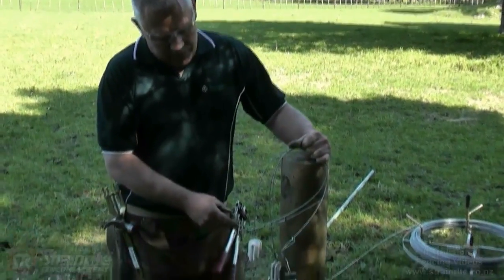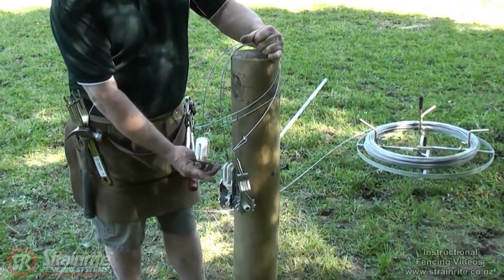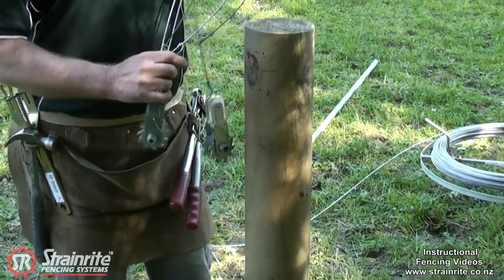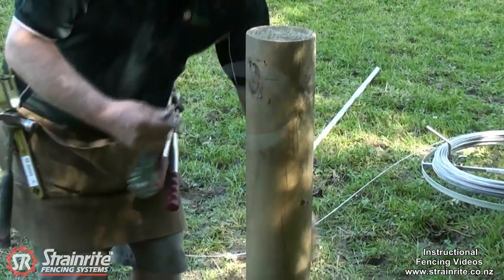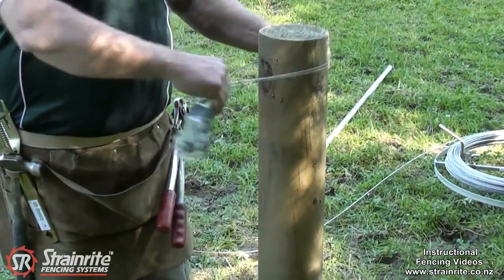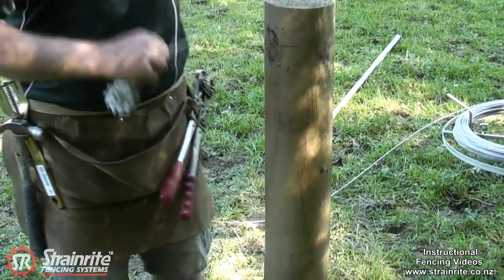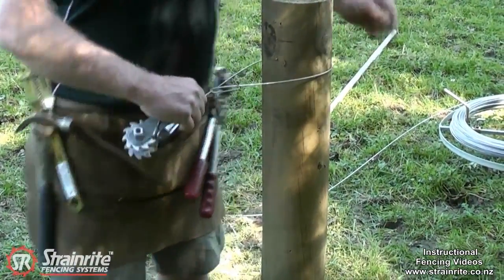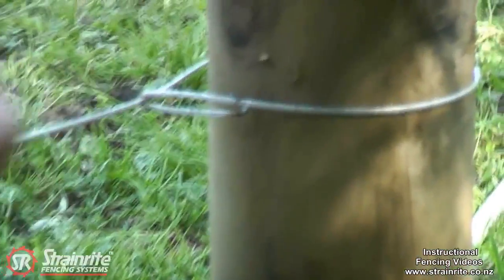Permanent Quick Clip Wire Tensioning Wire Strainer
How to use Strainrite Quik-Clip strainer - wire tensioner. No Knots wire fencing.